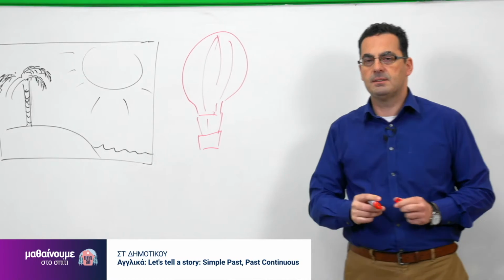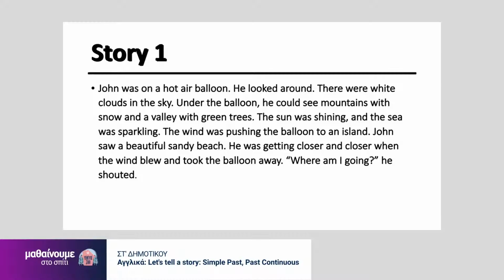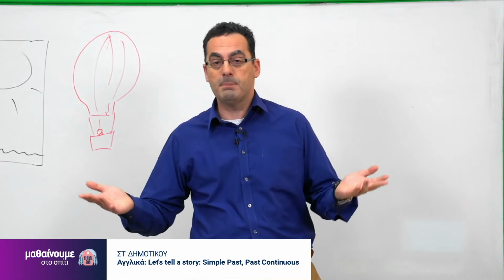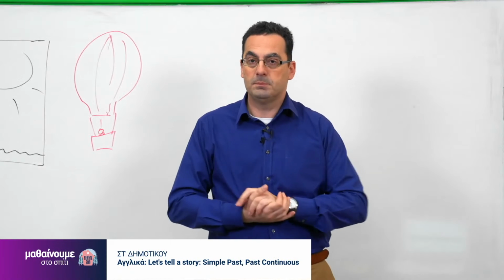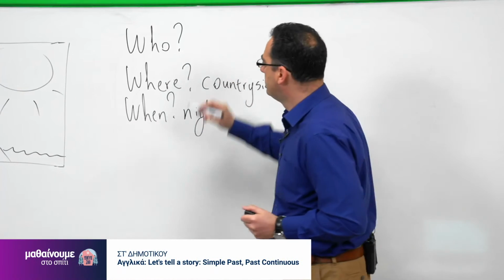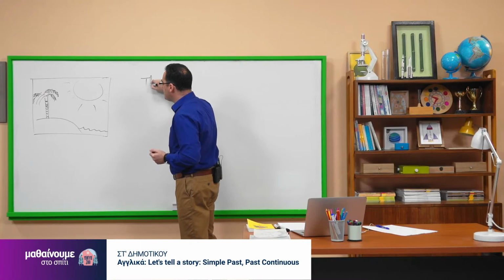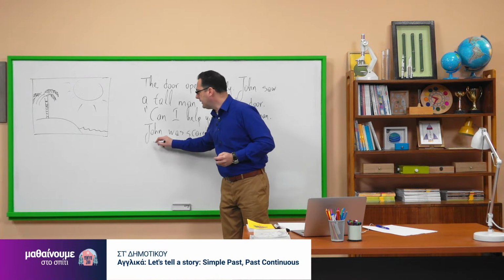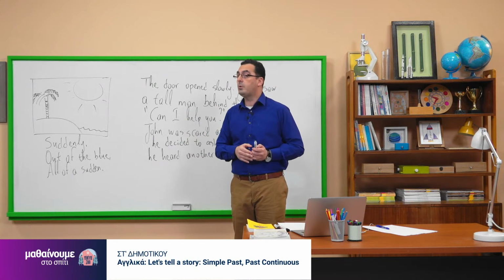057 Αγγλικά - Let's tell a story Simple Past, Past Continuous - ΣΤ' Δημοτικού Επ 57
Η playlist της σειράς βιντεομαθημάτων '' Όλα τα Μαθήματα Δημοτικού - Μαθαίνουμε στο Σπίτι (+Νηπιαγωγείου) [Υπουργείο Παιδείας, ΕΡΤ 2020-21]''

Μαθαίνουμε στο Σπίτι: Γλώσσα, Μαθηματικά, Ιστορία, Φυσική, Γεωγραφία, ΤΠΕ, Φυσική αγωγή, Γαλλικά, Έκθεση, Θρησκευτικά, Εικαστικά και άλλα πολλά για τους μαθητές του Δημοτικού στην ΕΡΤ2. Καθημερινά κοντά σας από τις 10.00 το πρόγραμμα τηλε-εκπαίδευσης του Υπουργείου Παιδείας. "Μένουμε Σπίτι - Μαθαίνουμε στο Σπίτι! ΜΑΘΗΜΑΤΑ ΓΙΑ ΤΟ ΔΗΜΟΤΙΚΟ". Μολύβια στο χέρι, τετράδια ανοιχτά. Έτοιμοι!